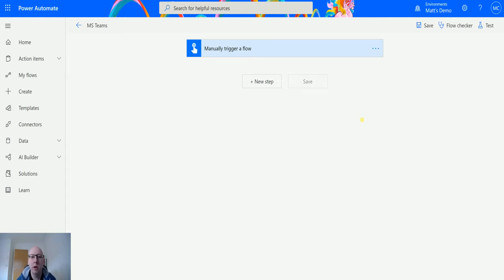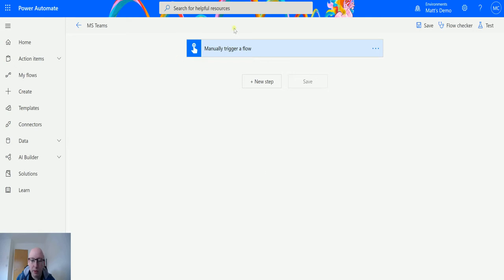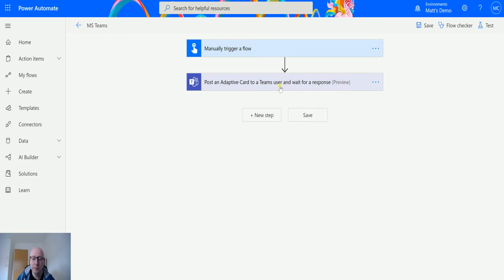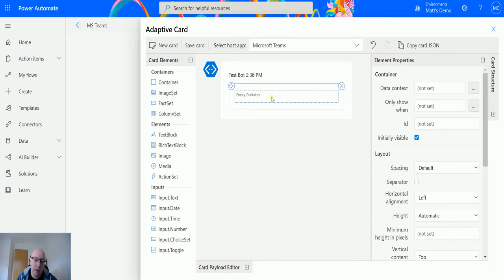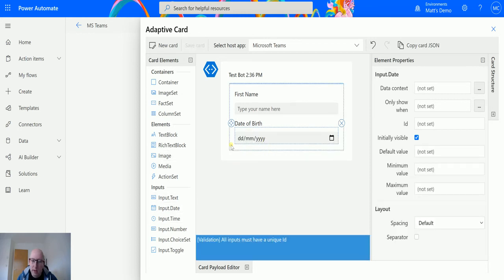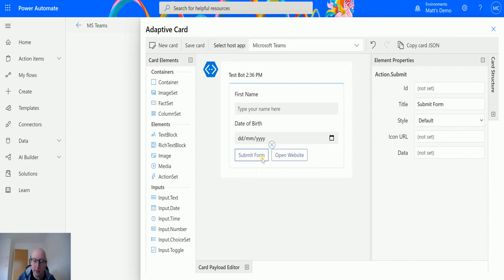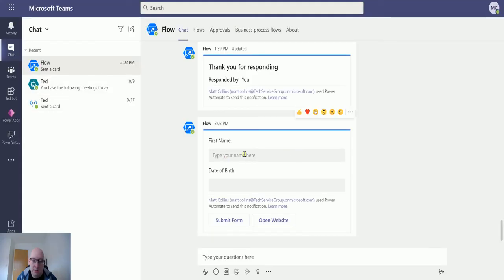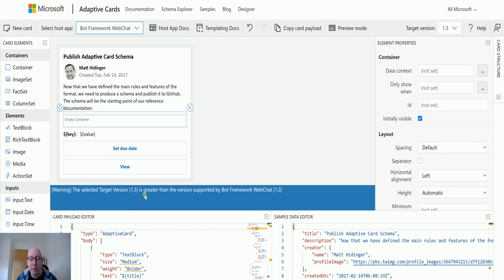Introduction To Adaptive Cards for Microsoft Teams in Power Automate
In this video, I go through an introduction to adaptive cards and the adaptive card designer in Power Automate for Microsoft Teams. Power Automate is a powerful automation and integration tool with over 300+ data connectors.